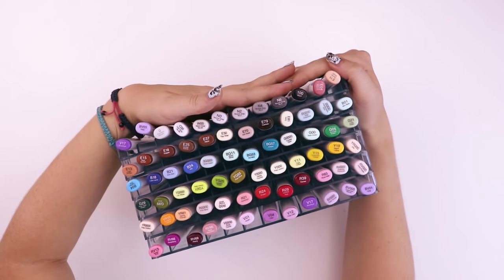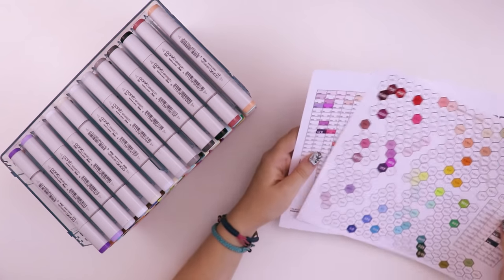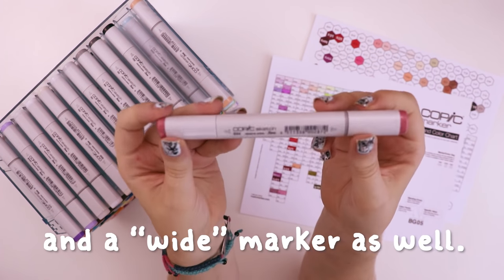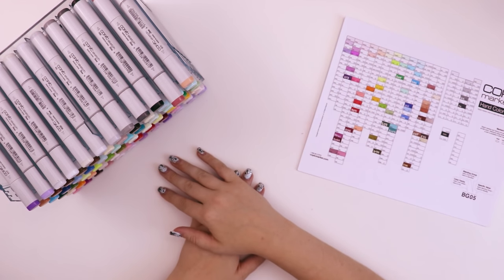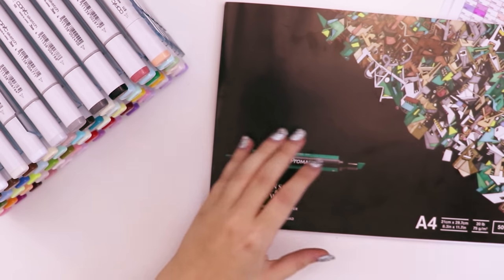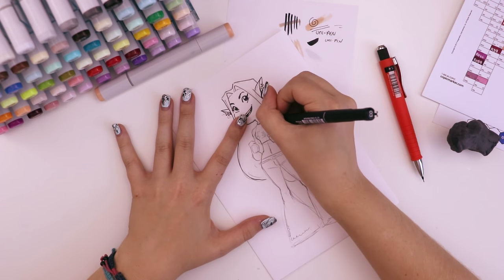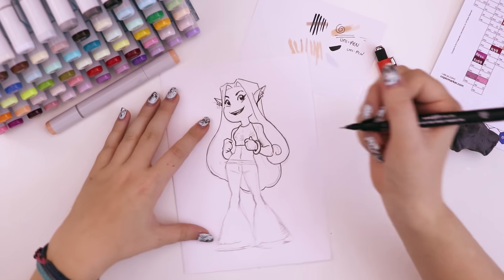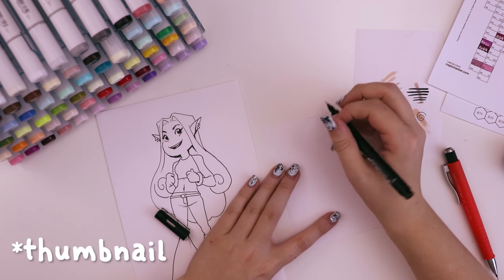TRYING PROFESSIONAL MARKERS! | First Impressions | Using Copic Sketch Markers for the First Time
Today I tried COPIC MARKERS for the FIRST TIME! I've thought about owning these for a long time and now I have my own set! Do you own any copic markers?

► SUPPLIES USED OR MENTIONED:
Copic Sketch Markers
Marker Trays
Mechanical Pencil
WInsor and Newton Marker Paper
Uni Pin Drawing pen
Uniball Signo White Gel-Pen
Hybrid White Gel Pen
ALTERNATIVES I MENTIONED:
Ohuhu markers
Master Markers
Winsor and Newton Brushmarkers